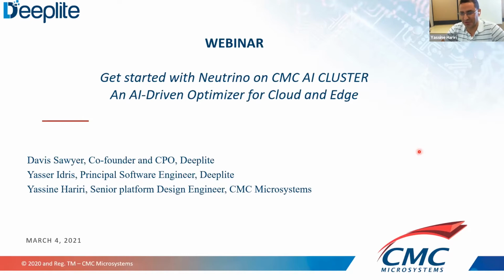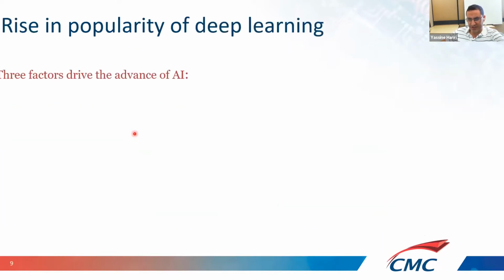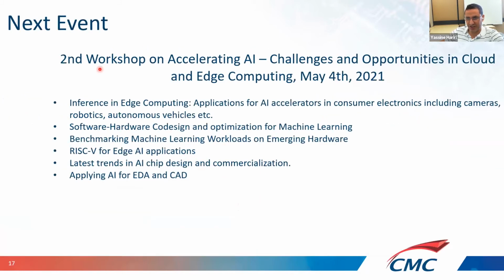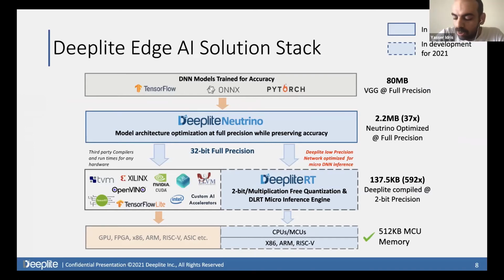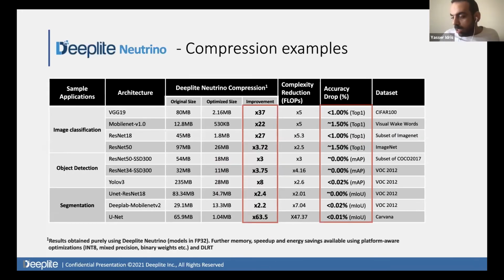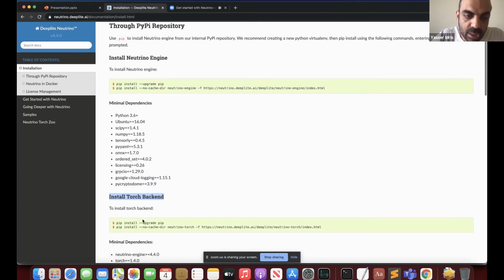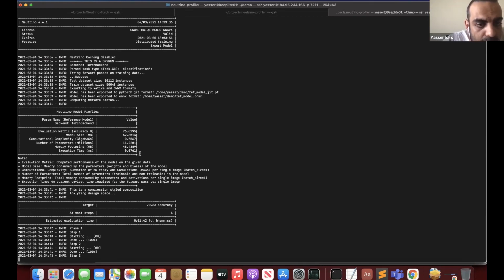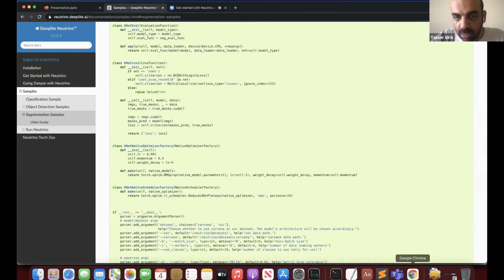Get started with Neutrino on the CMC AI Cluster - An AI-Driven Optimizer for Cloud and Edge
With the emergence of deep neural networks (DNNs) on embedded systems and edge devices, algorithm and hardware developers alike must consider the significant computational requirements of DNNs. Each input classification can require millions of expensive floating-point operations, billions of parameters and significant power requirements, often not practical for many devices. To make deep learning more accessible and affordable, Deeplite created Neutrino, an automated optimization software that makes DNNs faster, smaller and more energy-efficient from cloud to edge computing. AI engineers simply need to specify their trained model, dataset and target constraints like accuracy and model size. Using the Neutrino software, we will show how users can automate model optimization into a matter of hours or days with little to no manual effort. We will showcase the platform’s ease of use and compelling results on convolutional neural networks. This is a great chance to learn about DNN model optimization, see how Neutrino works first-hand and get early access to the community version available through CMC AI cluster!

The agenda includes two main sessions. First, Dr. Yassine Hariri of CMC will present the CMC AI cluster, an accessible and powerful computing platform for CMC members to experiment and train AI models. Second, Yasser Idris will present Deeplite Neutrino, an automated software platform that enables AI engineers and researchers to create highly compact deep learning models optimized for their resource constraints. The webinar will conclude with an open discussion at the end. All participants are invited to bring their questions and ideas!

SPEAKERS
Yasser Idris is a Principal Software Engineer with more than 17 years of experience in Software development with expertise that spans a broad spectrum in the software world, both across research and industry, from big data analytics and databases to mobile and web development.
Before joining Deeplite, he led the engineering team of the Data Analytics group at Qatar Computing Research Institute(QCRI). Before that, he was in the industry with several start-ups in Canada and Egypt. Yasser is a graduate of the Computer Science department, Faculty of Engineering, Alexandria University. His personal field interests are algorithm optimizations and complexity theory.

Dr. Yassine Hariri is a senior platform design engineer at CMC Microsystems with over 15 years of experience in advanced computing systems from the cloud to the edge, with a focus on artificial intelligence, computer vision, video, image and sensor fusion workloads acceleration, FPGA based prototyping, software stack, and domain-specific hardware architectures. Currently leading projects related to the specification, development, implementation, deployment, and support of the next generation of advanced computing infrastructure mainly FPGAs, GPUs, and Custom Hardware for AI applications. Dr. Hariri earned his B.A.Sc. in Computer Engineering from Ecole Marocaine des Sciences de l’ingénieur, Casablanca, Morocco, in 1998, and the M.S. and Ph.D. degrees from Ecole de Technologie Supérieure (ETS), Montreal, QC, Canada, in 2002 and 2008, respectively, all in electrical engineering.